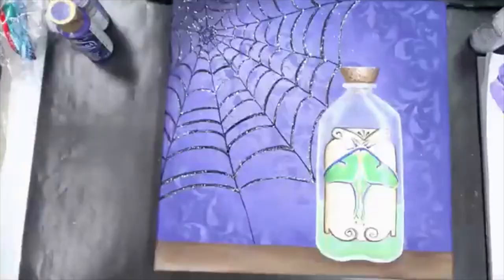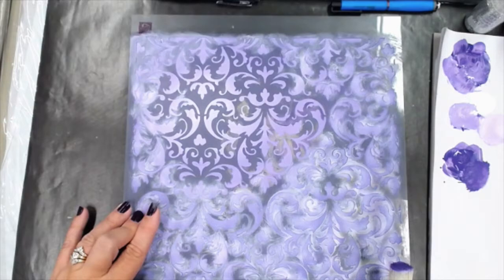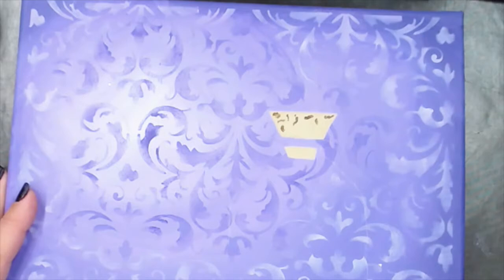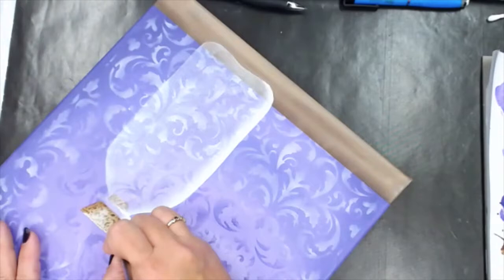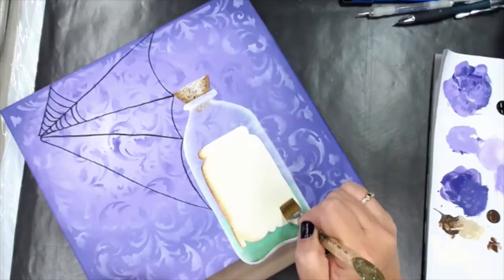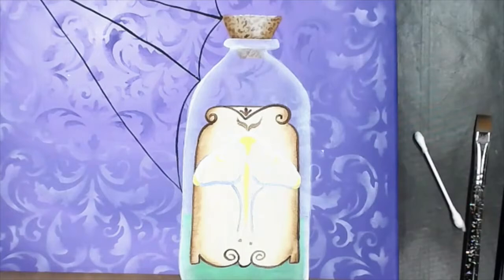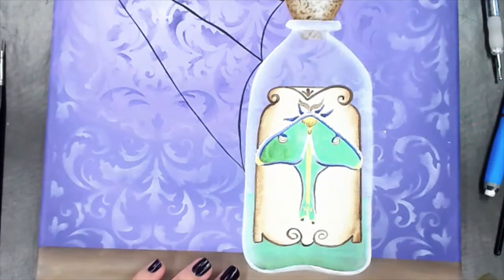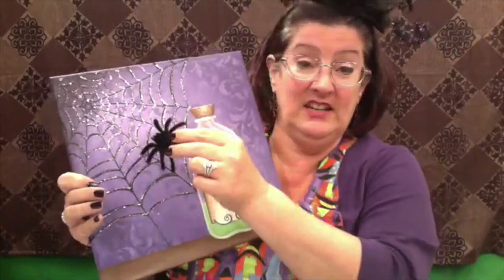Paint a Bottle & Web #63 Dream Weaver - Paint with Heart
In this lesson learn how to create a blended background, stencil, paint glass, and a luna moth.